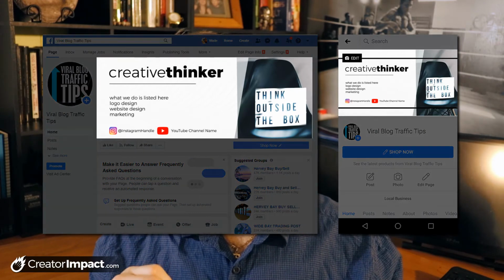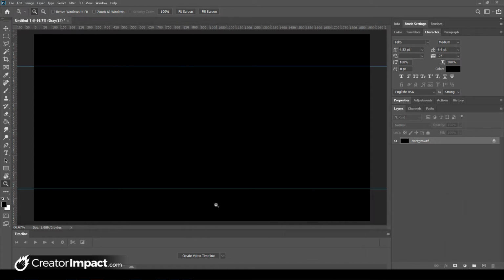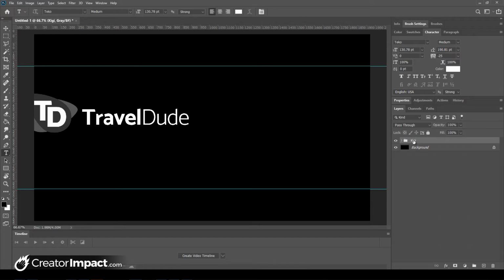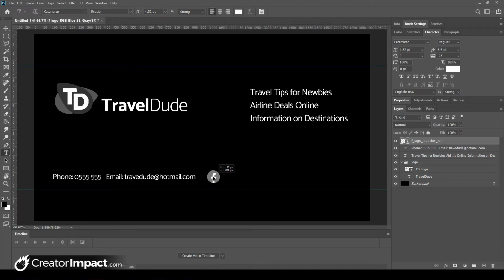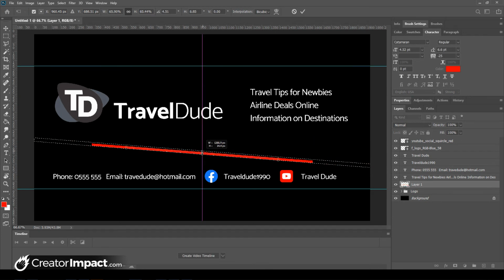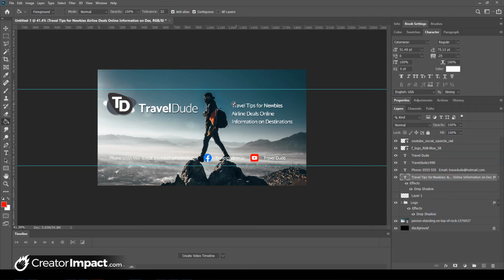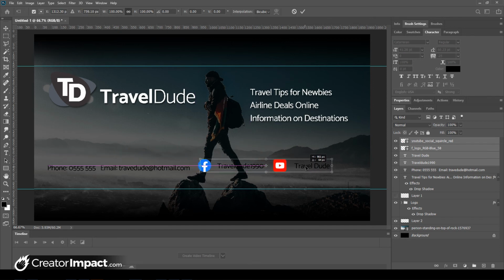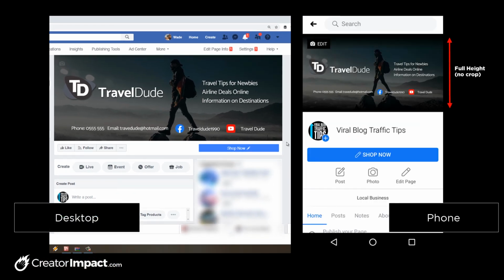How to Design a Facebook Page Cover Photo / Header Image in Photoshop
This Photoshop Tutorial will walk you through, step by step, How to Design a Facebook Page Cover Photo / Header Image - perfect for your Facebook business page.

We set this up so your Facebook page header image/cover image works on both mobile and desktop and you don't have any information crop on the different sized images.

//FACEBOOK RESOURCES

You can also download my free Photoshop Cover Templates to save yourself some time, the link is below:

I use mainly Pexels.com and Unsplash.com

//CREATOR IMPACT